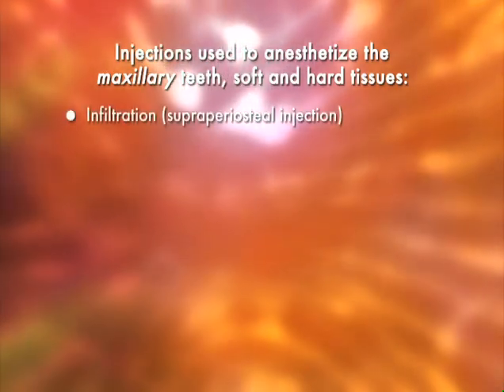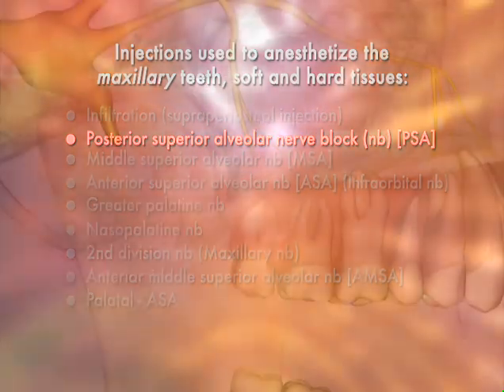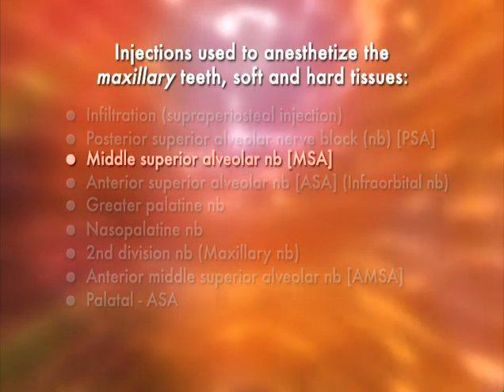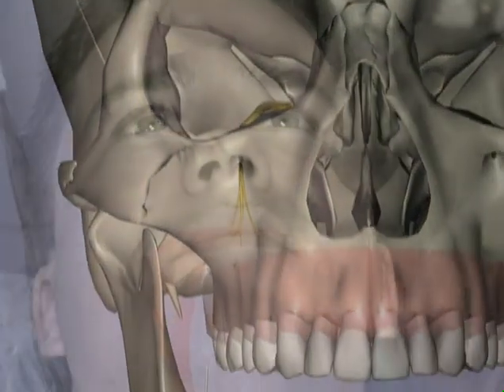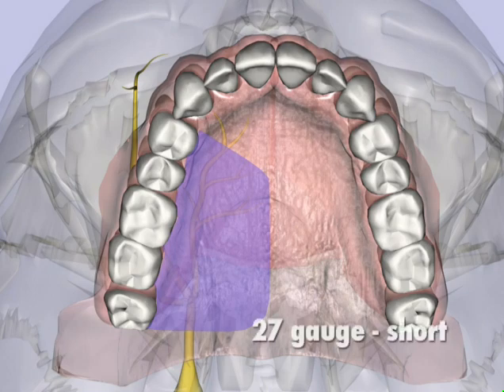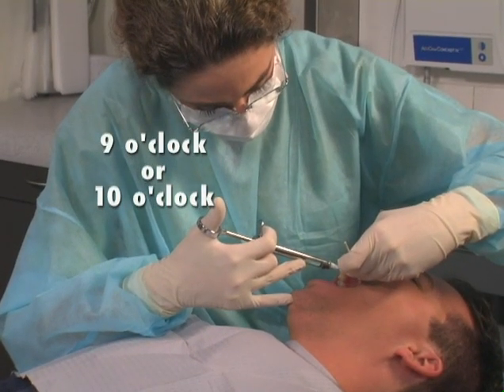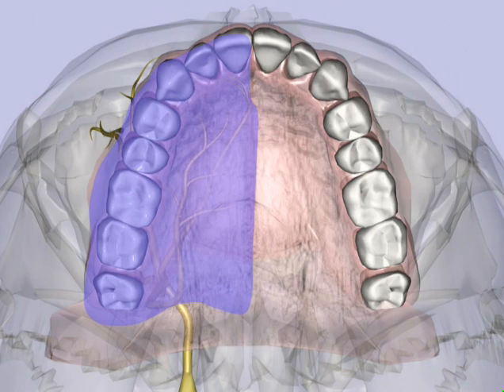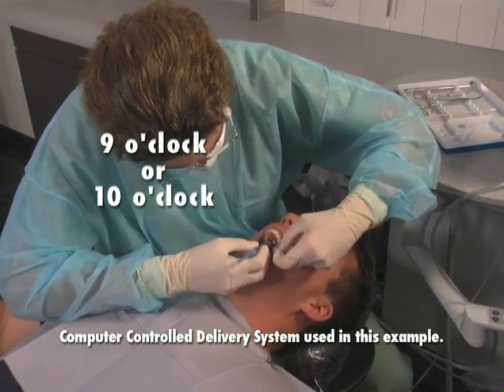9 Maxillary Injections